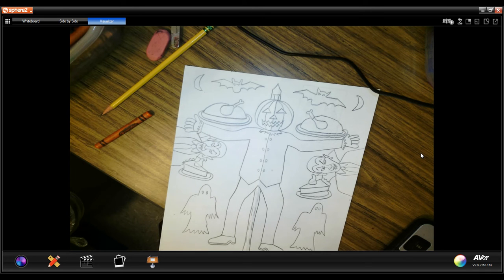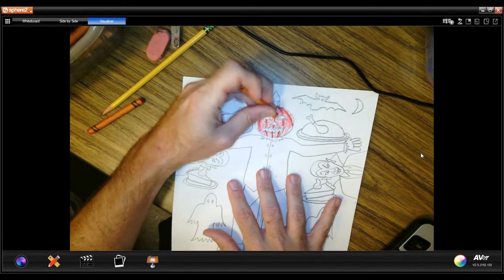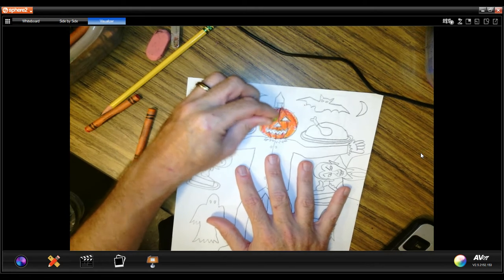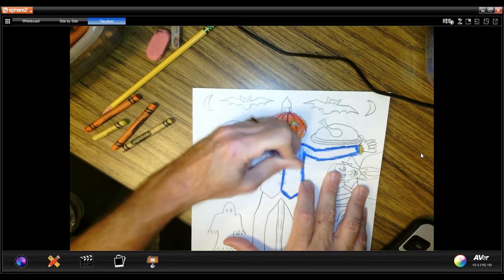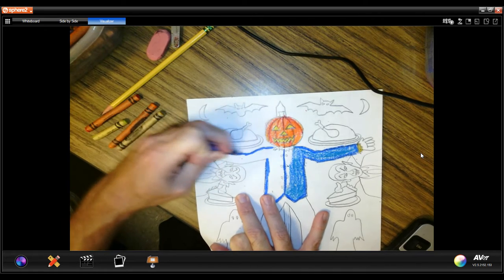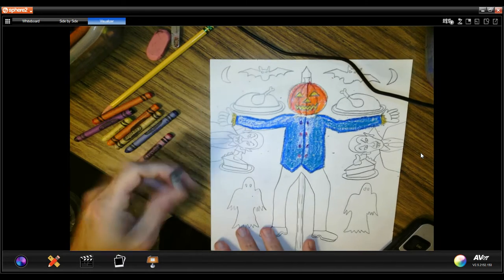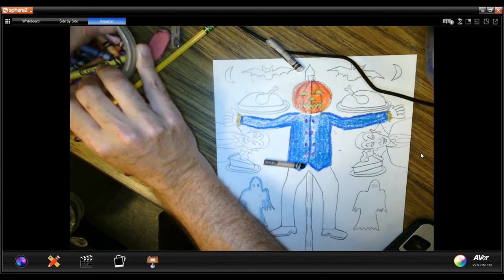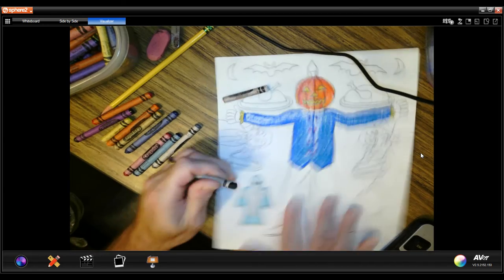Coloring Your Symmetrical Fall Banner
This shows you how to begin coloring your Symmetrical Fall Banner image.